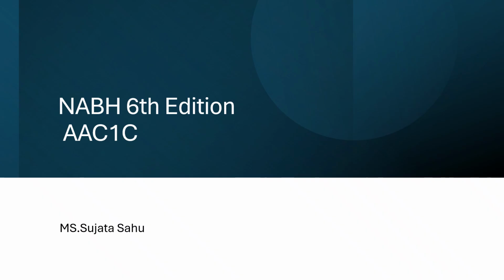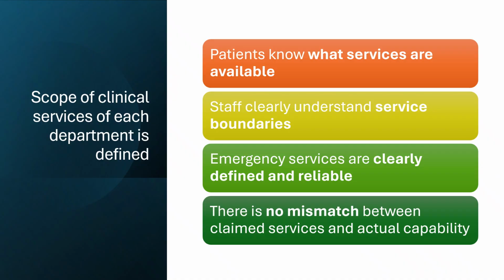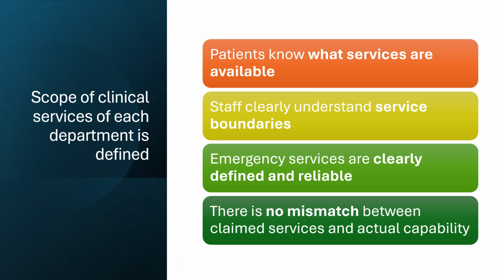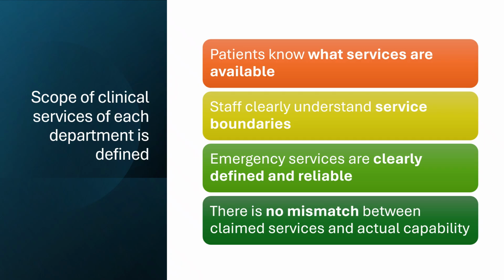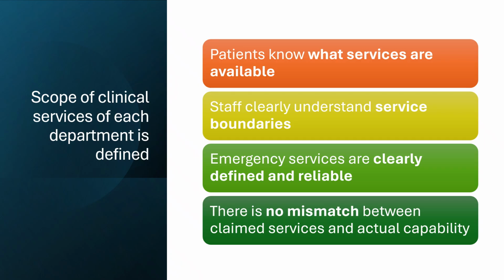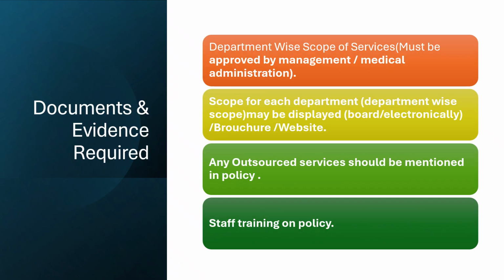NABH 6th Edition-AAC-1C#nabh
This video is useful for:

Hospital administrators

Quality managers

Nursing staff

NABH aspirant hospitals

👉 Follow this channel for NABH 6th Edition chapter-wise explanations, audit tips, and real-world hospital examples.